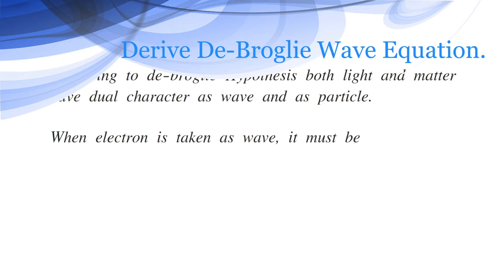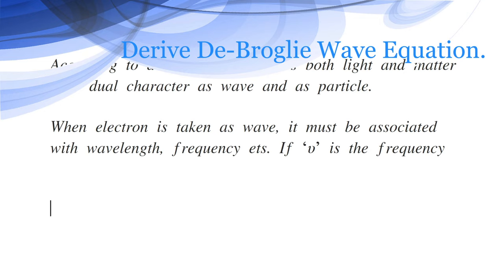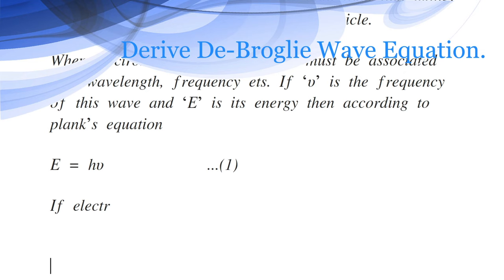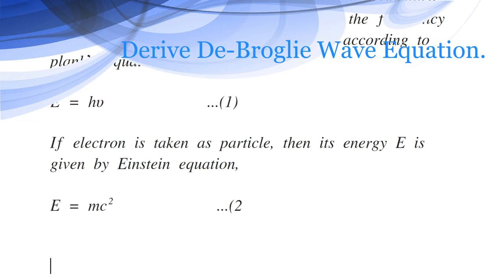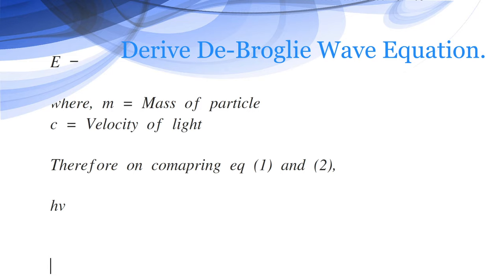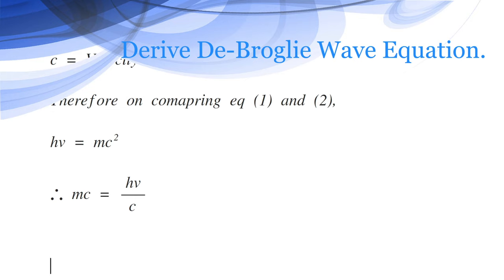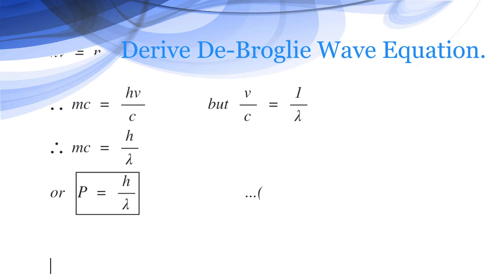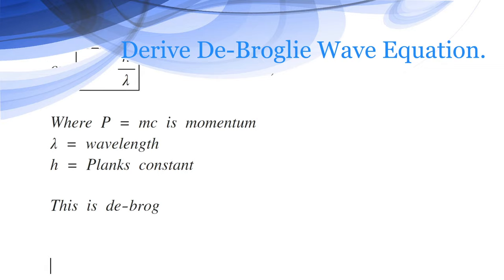Derive De-Broglie Wave Equation | Quantum Chemistry | Physical Chemistry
Derive de-Broglie’s equation.  According to de-broglie Hypothesis both light and matter have dual character as wave and as particle.  When electron is taken as wave, it must be associated with wavelength, frequency ets. If ‘upsilon ’ is the frequency of this wave and ‘E’ is its energy then according to plank’s equation  E = hupsilon     ...(1)  If electron is taken as particle, then its energy E is given by Einstein equation,  E = m{ c }^{ 2 }    ...(2)  where, m = Mass of particle c = Velocity of light  Therefore on comapring eq (1) and (2),  hv = m{ c }^{ 2 }  therefore  mc = frac { hv }{ c }    but frac { v }{ c }  = frac { 1 }{ lambda  }  therefore  mc = frac { h }{ lambda  }  or boxed { P = frac { h }{ lambda  }  }   Where P is momentum = mc lambda  = wavelength h = Planks constant  This is de-broglie’s equation.